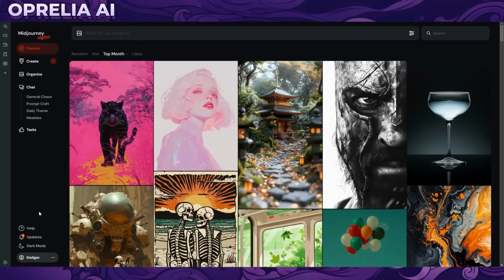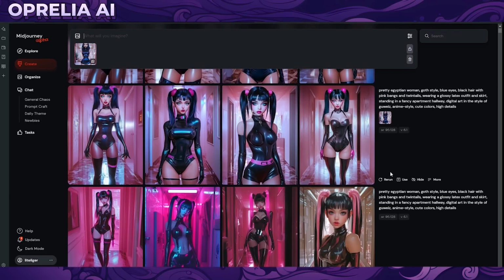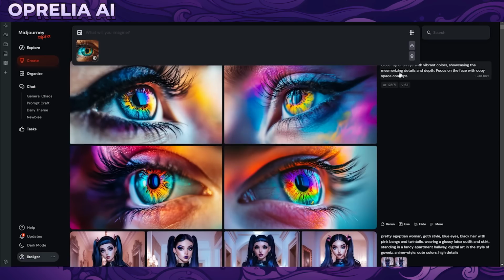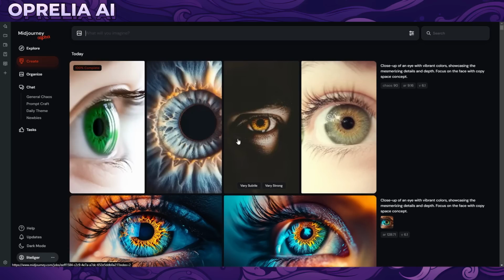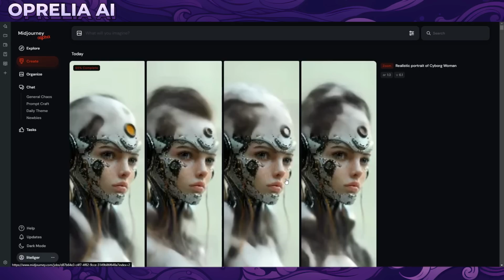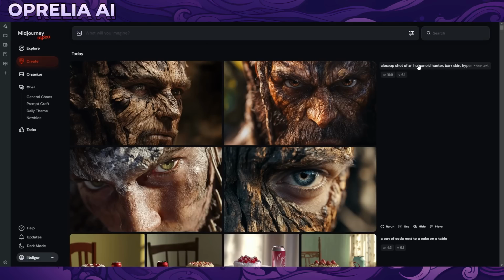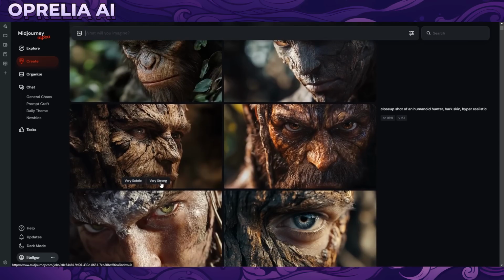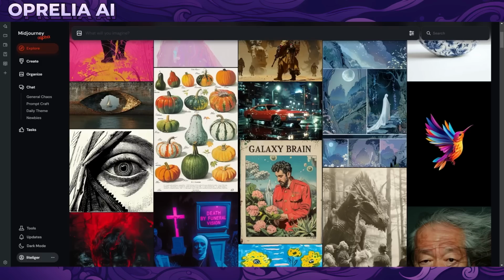Top 5 Essential Tips & Tricks for Midjourney Beginners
Been meaning to do more content surrounding Midjourney so today I'm going to talk about 5 Amazing tricks to improve and make images closer to what you envision them.

If you don't have Midjourney yet you can sign up

Also check out some other AiTool reviews and guides I have published on my channel as well, if you love learning more about AI prompting!